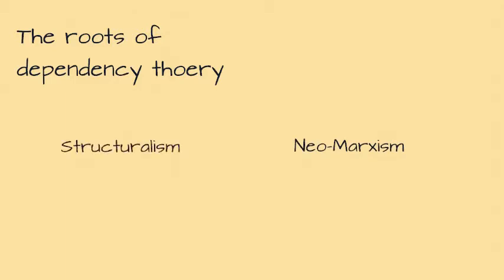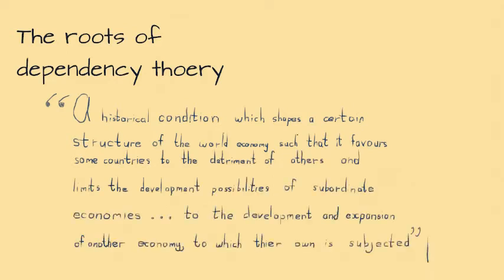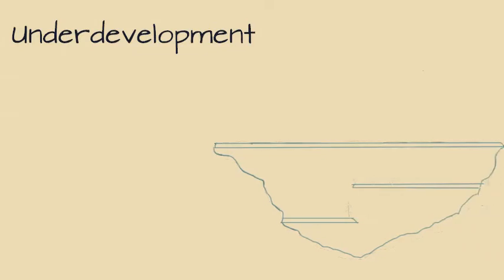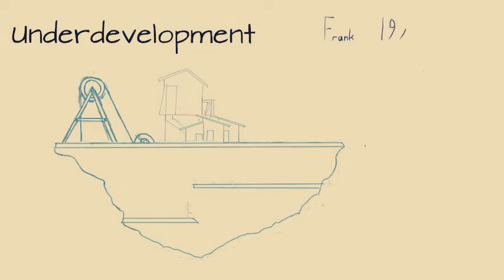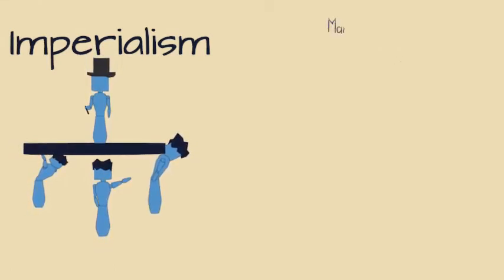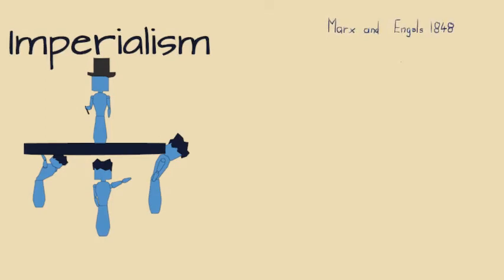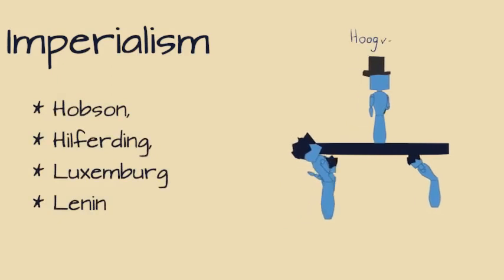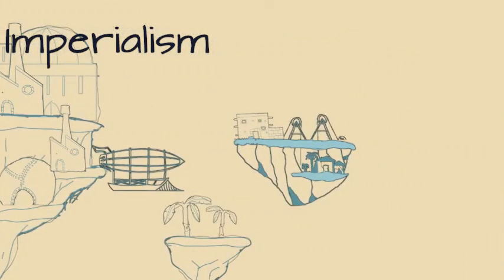The roots of dependency theory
An introduction to dependency theory. Written by João Braga and read and animated by Jezri Krinsky.

References will be added soon

Software used(All open Source):
    • Blender
    • Audacity
    • Krita